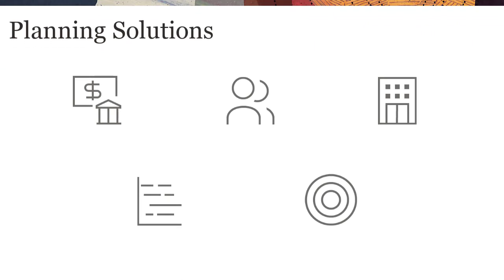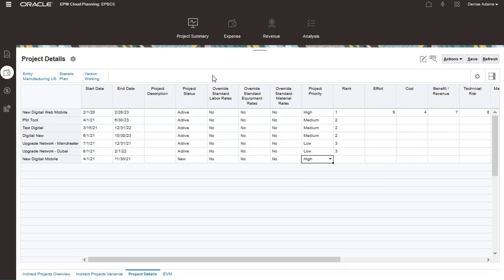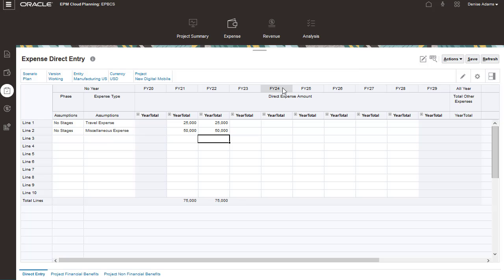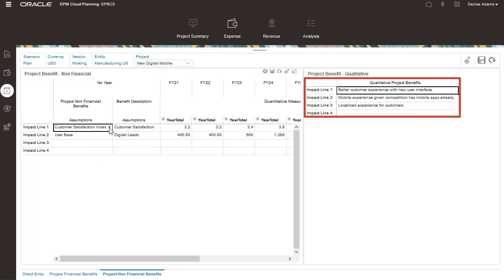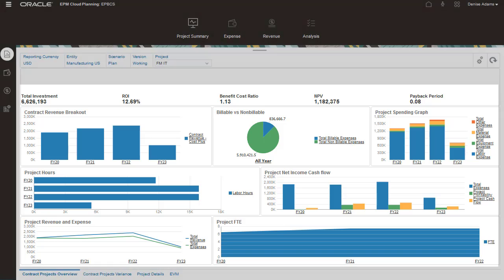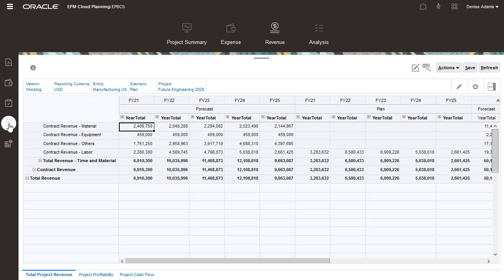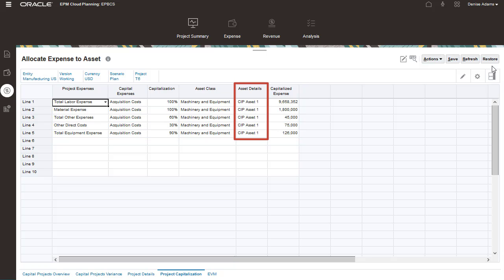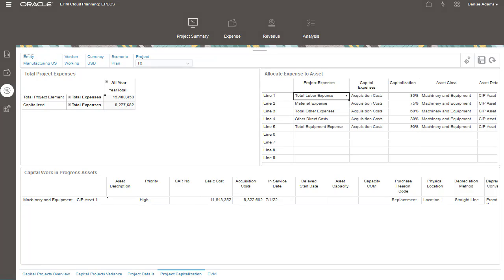Entering Planning Data in Projects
In this tutorial, you learn how to enter Planning data in Projects. You create an internal project and enter project assumptions for labor and direct expenses.  You see how to include financial and non-financial benefits as well as qualitative benefits for your projects. You review contract projects and capital projects. For capital projects, you see how to allocate costs to assets.